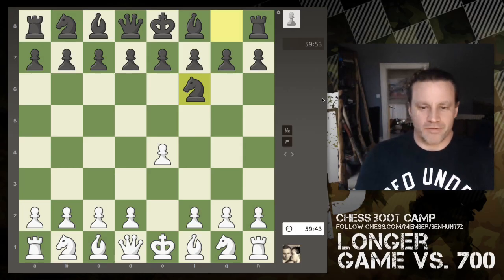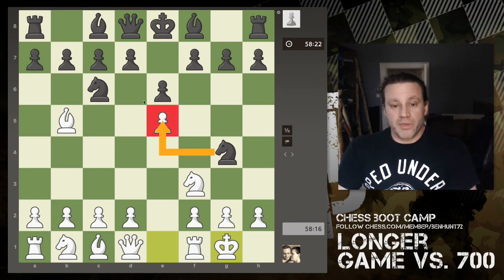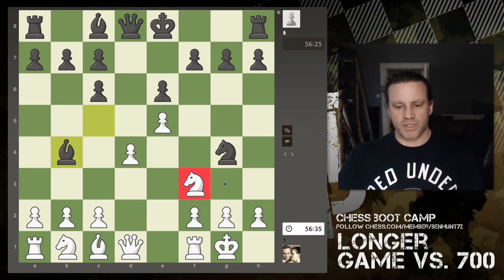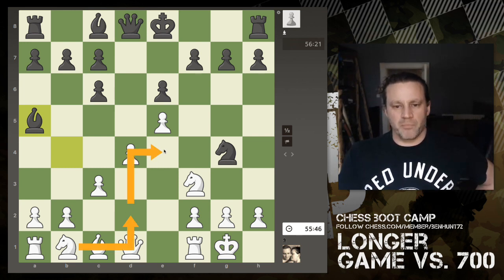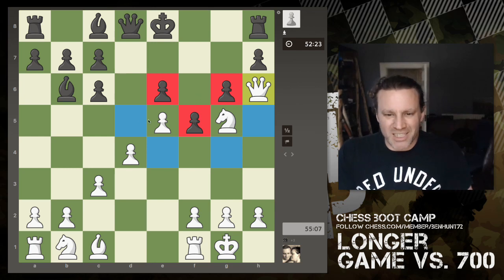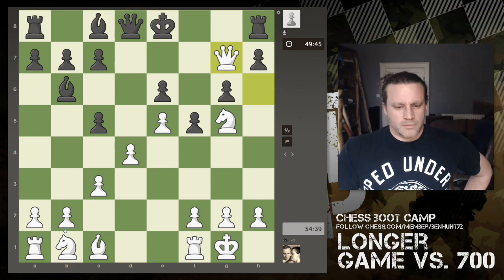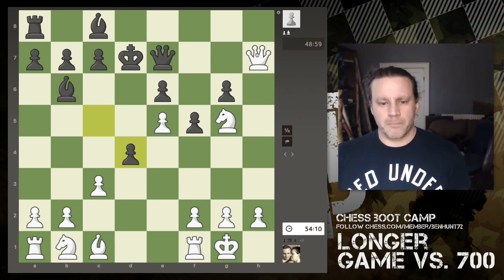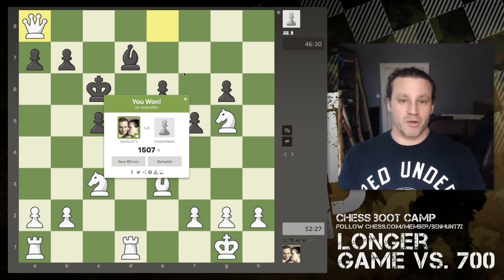Longer Game vs. 700 Rated Player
What are the most common mistakes players make in chess around the 700 rating level? In this game my opponent blunders as early as move 2 and misses a number of tactics.

Around 19:22, I even missed a checkmate with Qxc5!

Photo by Alex Green from Pexels